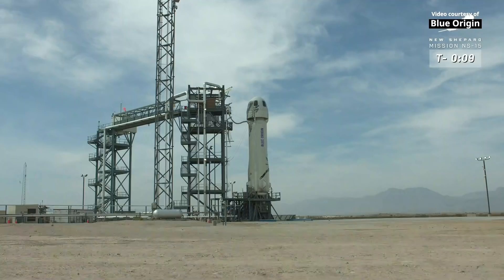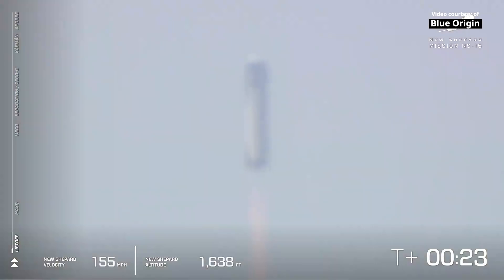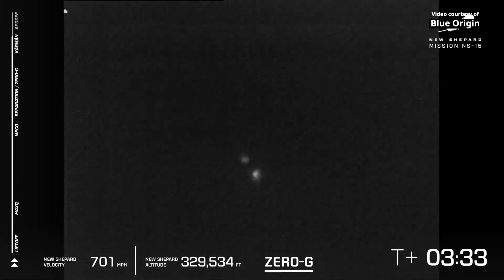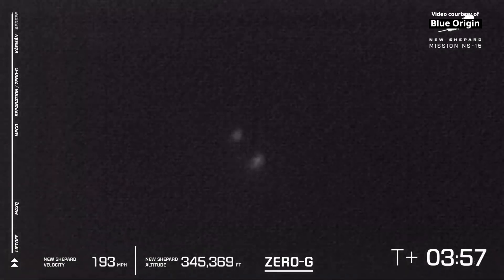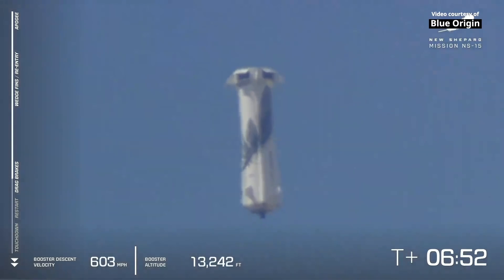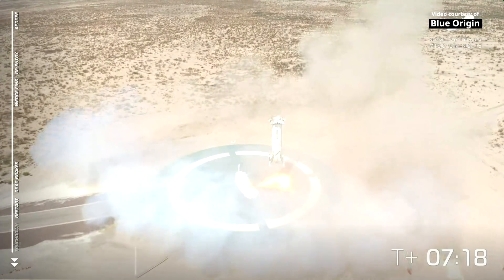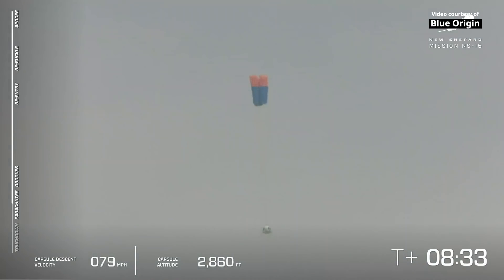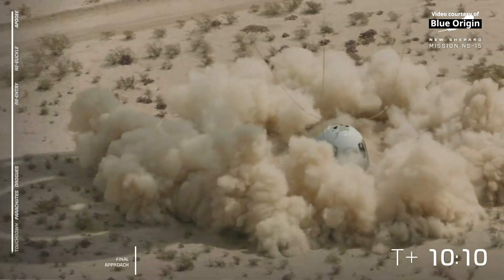Blue Origin NS-15: New Shepard launch and landing, 14 April 2021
The New Shepard reusable launch system was launched from and landed at Blue Origin’s Launch Site One in West Texas, on 14 April 2021, at 16:50 UTC (11:50 CDT). During the mission, astronaut operational exercises were conducted in preparation for human space flight. One of the six seats of the crew capsule was occupied by Mannequin Skywalker. NS-15 is the second mission, launch and landing, for this New Shepard launch vehicle.